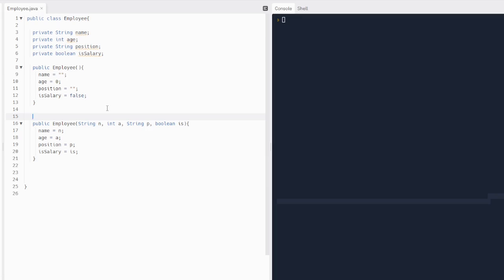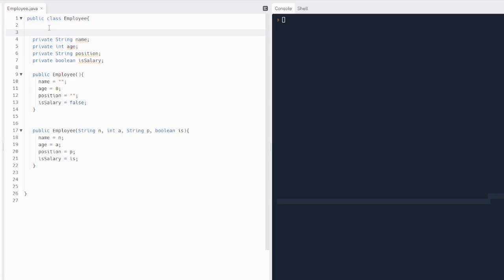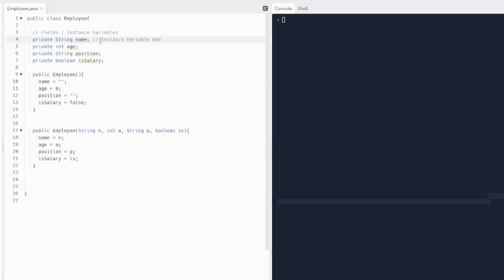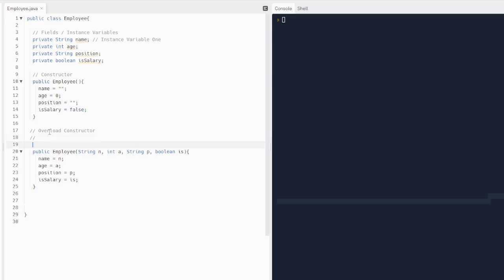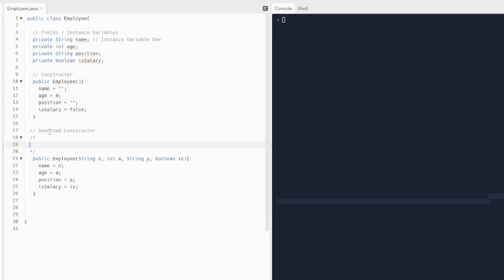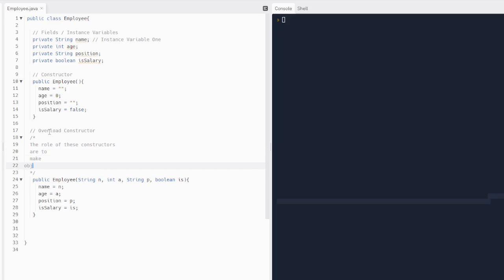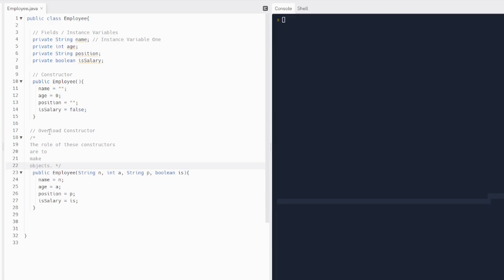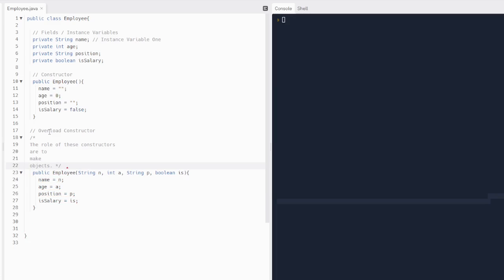Java Comments & Documentation! AP Computer Science A (5.3)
In this video, we're going to describe the functionality and use of program code through comments.